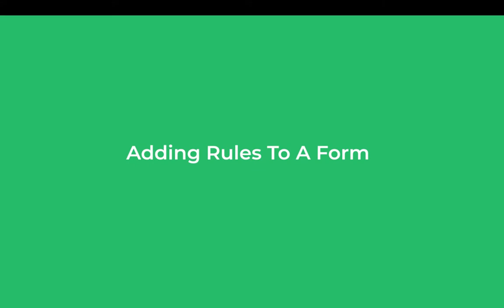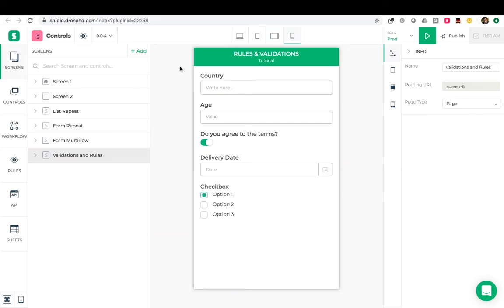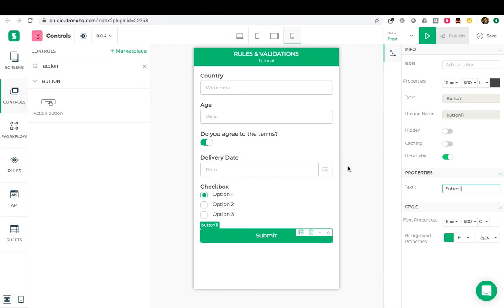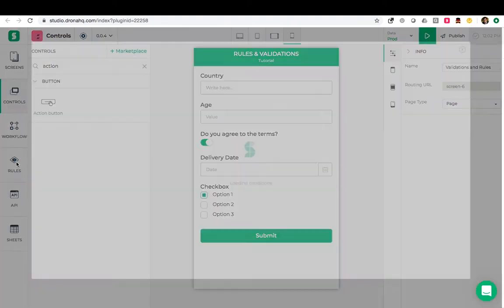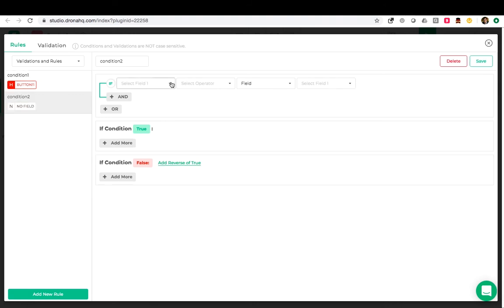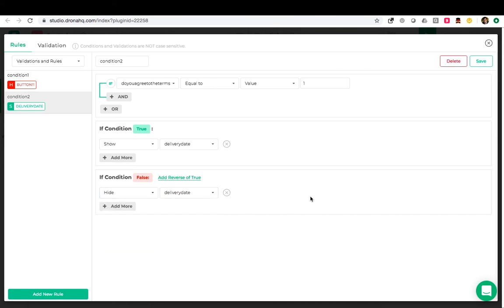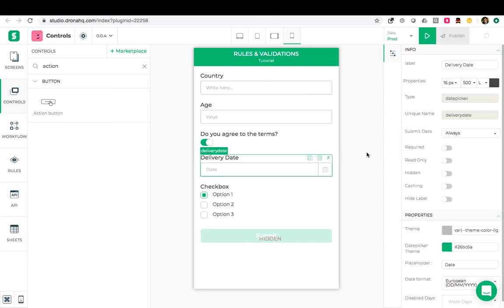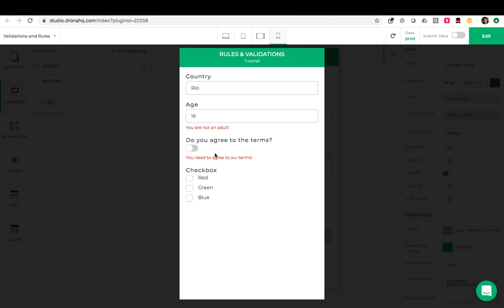Adding Rules to a Form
In this video, we are going to see how we can add Rules to a form. Rules are custom conditions you set up which the app will follow under all circumstances! For example, you can set a rule to hide the place order button if the order quantity is zero. These rules are simple to add and are quite powerful in ensuring your app runs as expected!